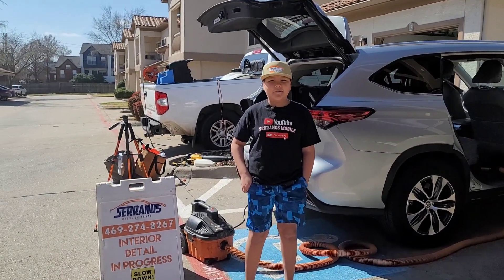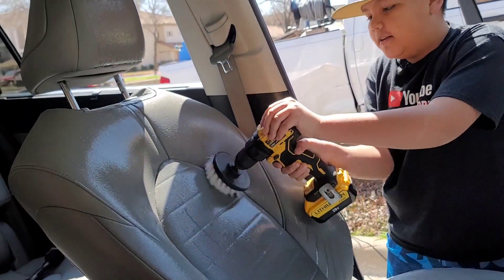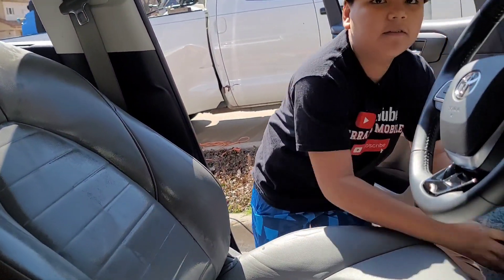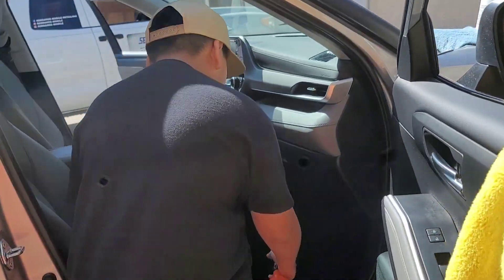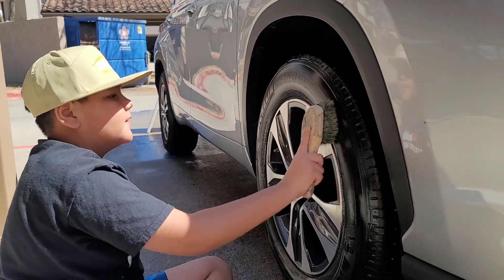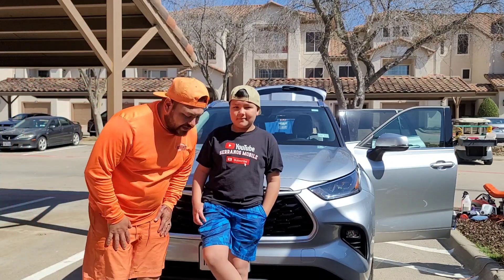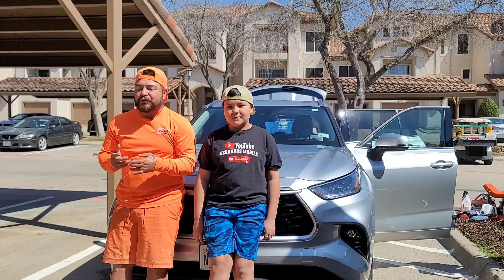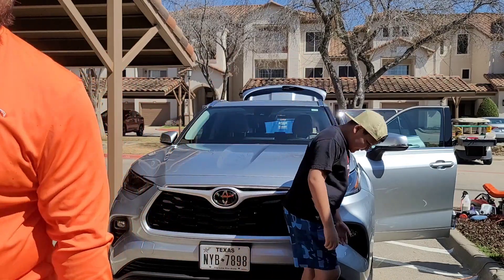10 yr old detailing!!!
Today was an amazing day next to my son. He showcased his skills as a young detailer in the making. The future is bright for him!!! I love you son, and I am proud of you